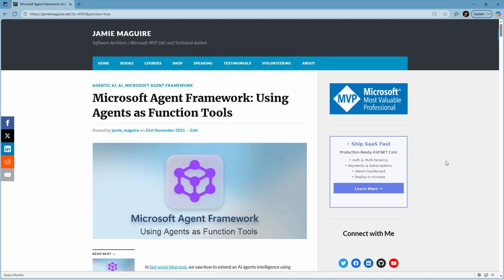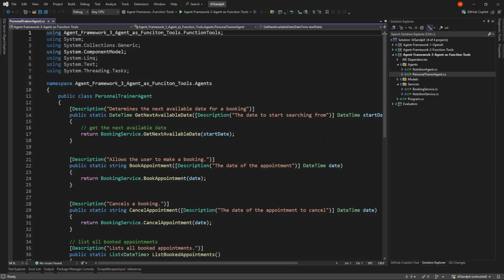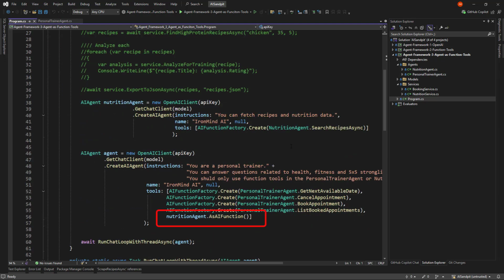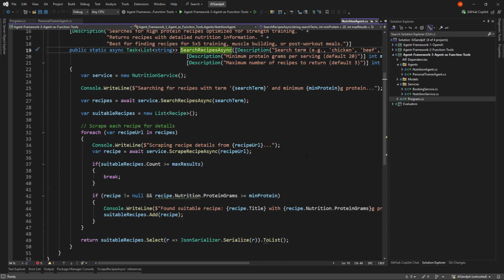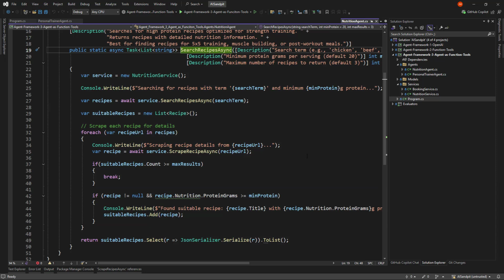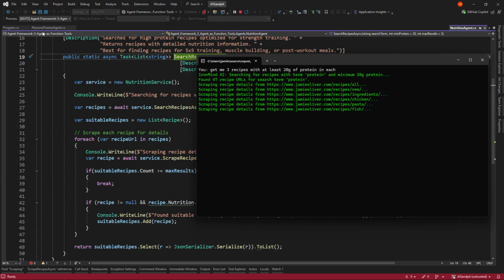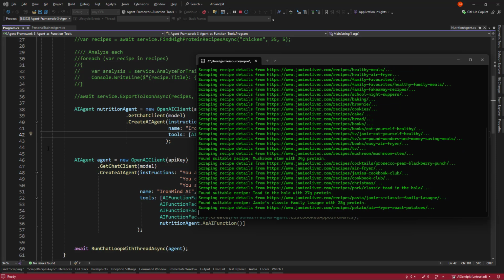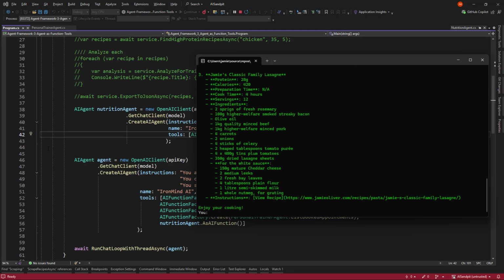Microsoft Agent Framework-03: Using Agents as Function Tools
In this demo we see how you build AI agents and advertise them as function tools to other agents.

There are a few reasons why you might want to do this.

The following is covered:

-why implement an agent as function tool
-how to implement an agent as function tool
-creating a nutrition agent that can find protein rich foods
-extending a personal trainer ai agent use the nutritionist agent
-implementing the nutrition agent as a function tool
-testing personal trainer ai agent new capabilities